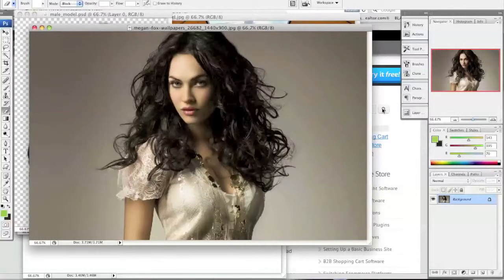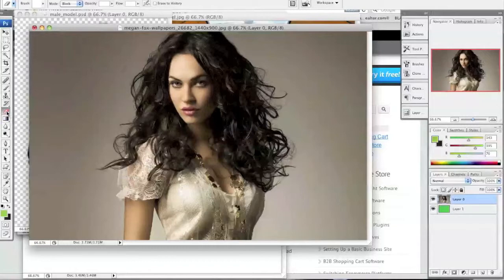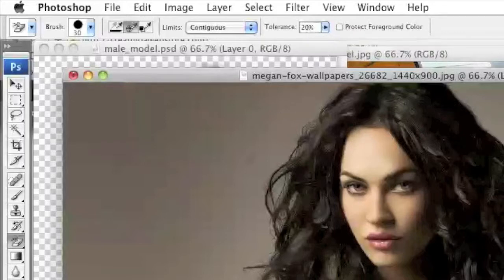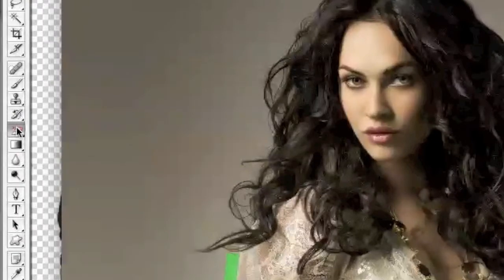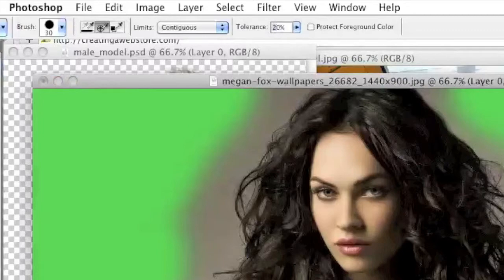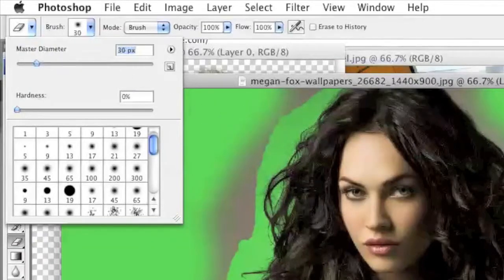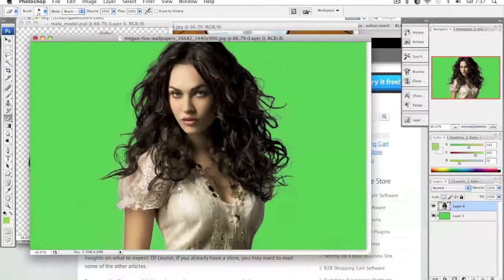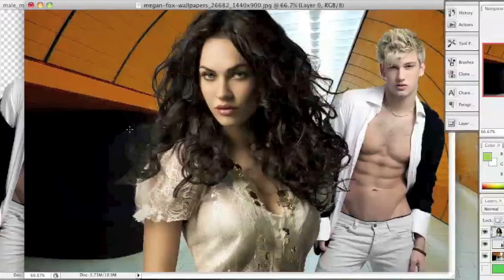Remove Background Around Hair in Photoshop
In this video I show you how to remove the background of an image using Photoshop. The tutorial is very detailed and I actually use an image that is a bit difficult to work with due to the gradient background as well as hair being in the way.

Towards the end of the video, I show you how I added a new background as well as male model behind the female model.

I do this using the eraser tool and background eraser tool. I also have the written tutorial at the above link.

While I use Photoshop CS3, this will work with later versions such as CS4, CS5, CS6 and likely future releases.